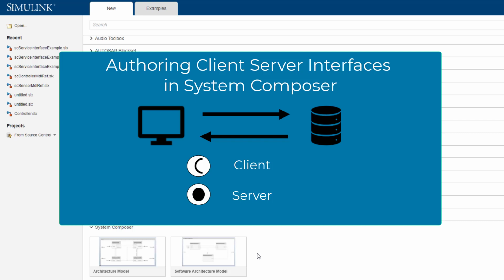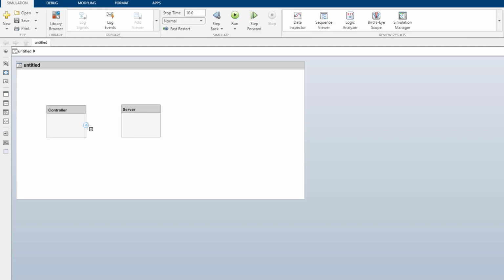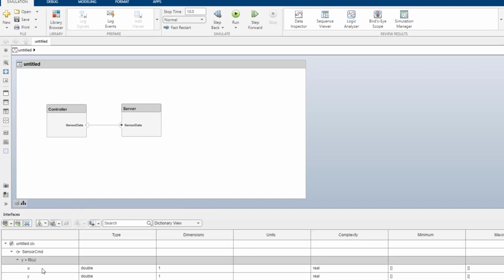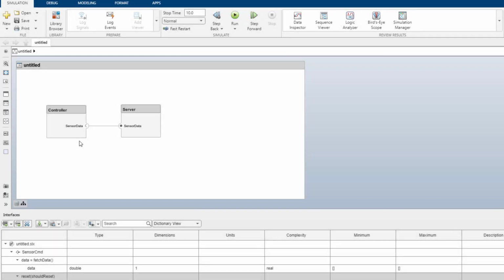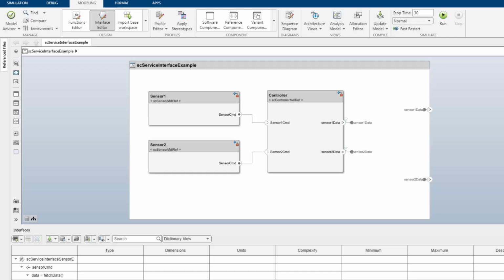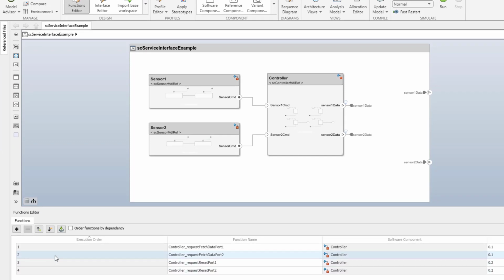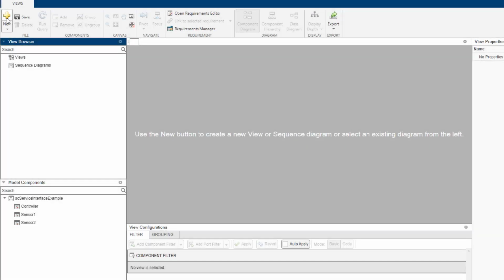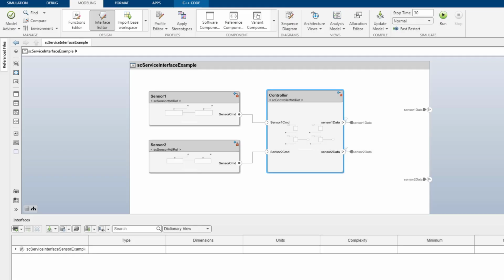Authoring Client Server Interfaces in System Composer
Learn how to specify service-oriented interfaces between software components in System Composer™. Schedule, implement, and generate C/C++ code for services specified in System Composer.